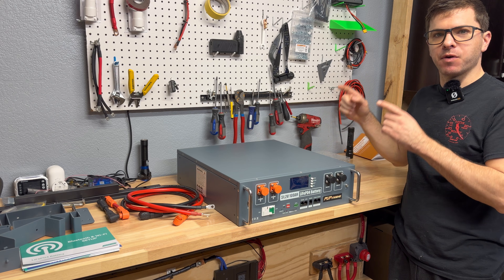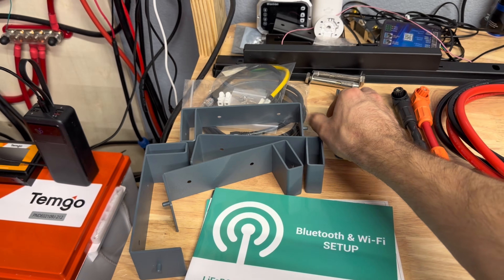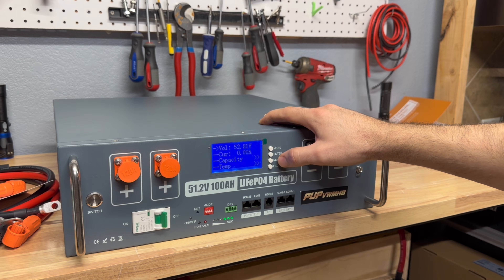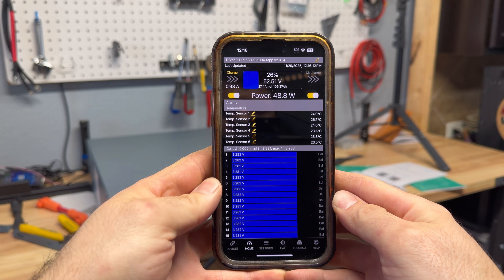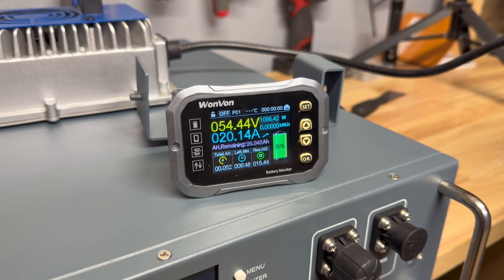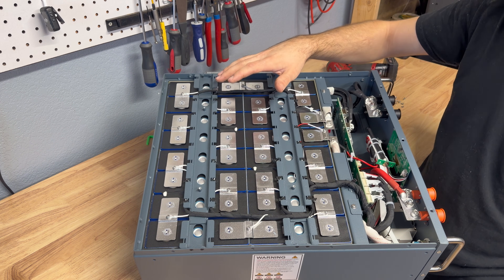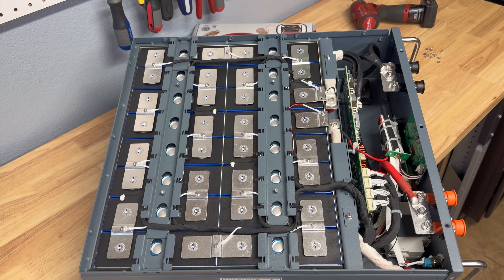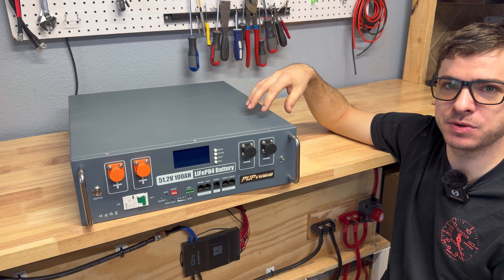769$ 48V 100Ah LiFePO4 Server Rack Battery Review! Supports Inverter Communication! PUPVWMHB Energy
We test a server rack battery that has a name I cant say! It ended up being a pretty good unit to my surprise. The name is weird, but this battery will work well for solar storage.
Tons of options for server rack batteries and the lower cost ones so far seem pretty good especially if you can buy it with a discount